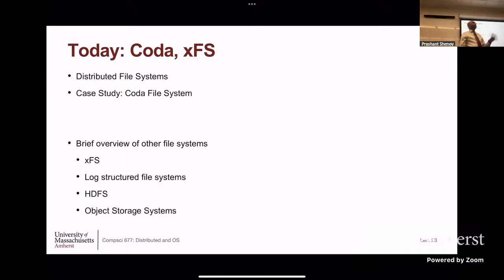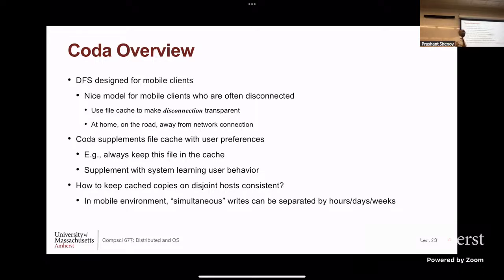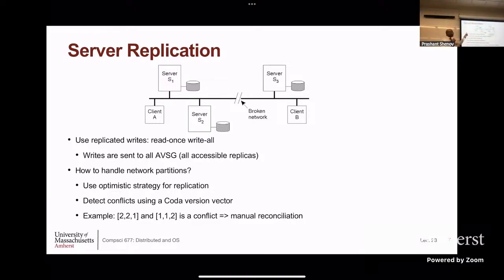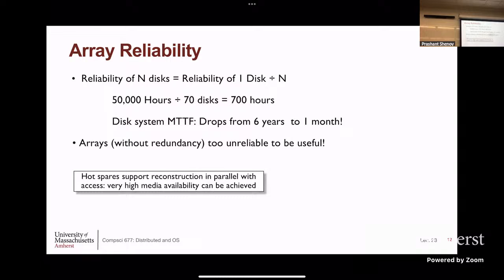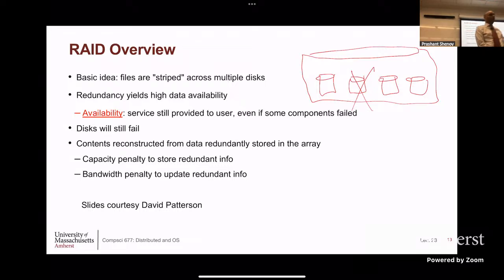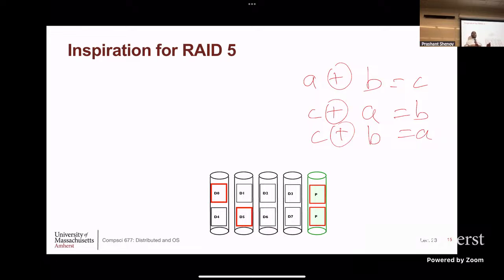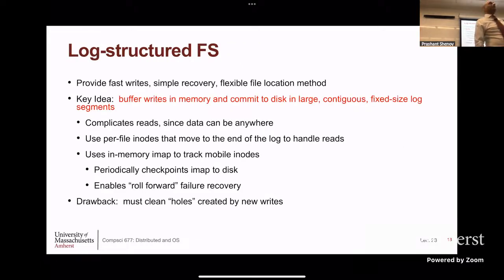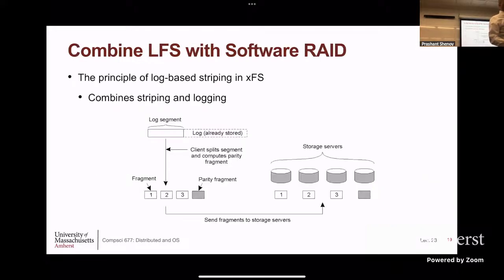UMass CS677 (Spring'25) - Lecture 23 - xFS, Coda, HDFS, GFS